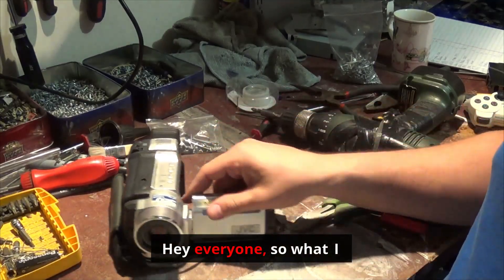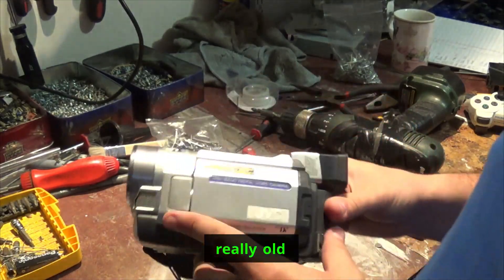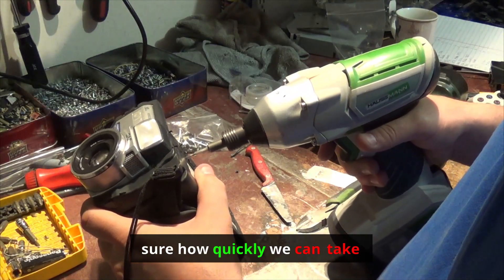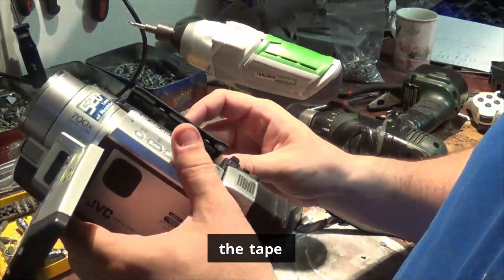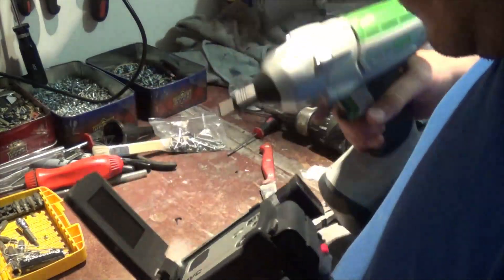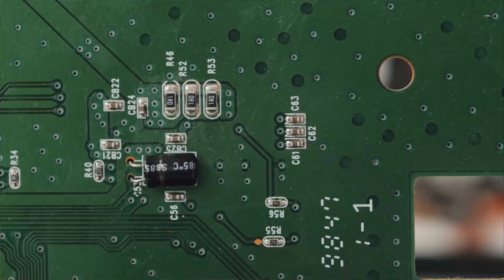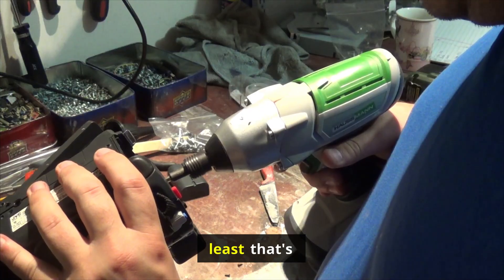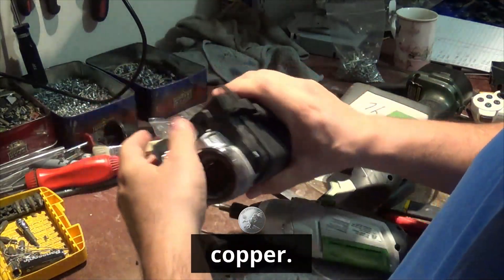TAPE DRIVE IN A DIGITAL CAMERA?! Watch the surprising teardown of this ancient tech brick and see...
People often overlook older electronics, deeming them worthless junk. This exploration dives deep into the components of a chunky, non-working digital camera that shockingly uses cassette tape technology. The process of disassembly reveals a dense collection of circuit boards, copper wiring, and a lithium-ion battery worth separating for recycling value. It offers a fascinating look at the evolution of imaging technology, contrasting this older model's internals against more modern devices. Discover what worthwhile materials lurk beneath the plastic shell of yesterday's technology.